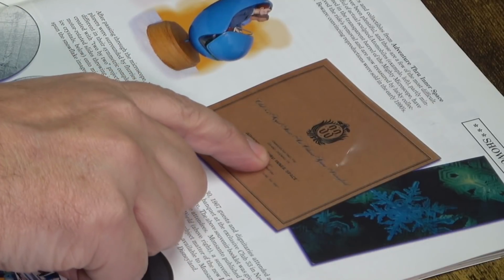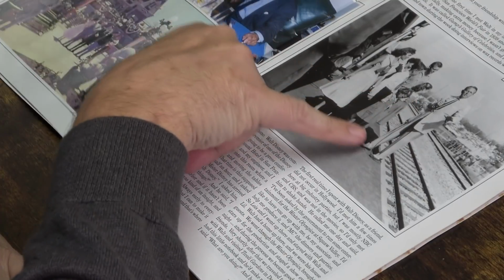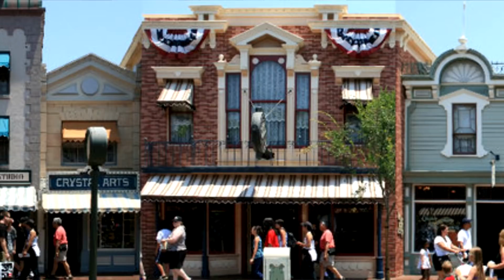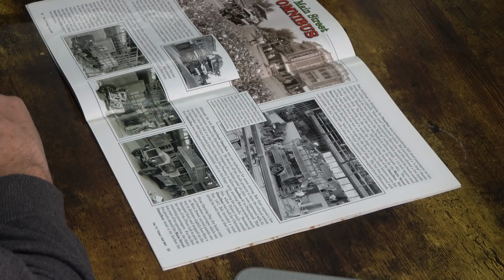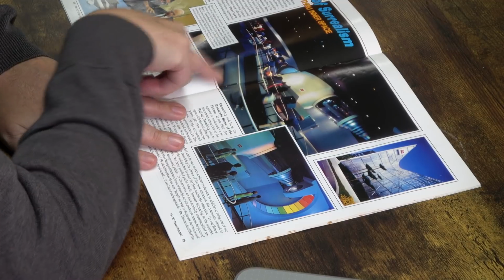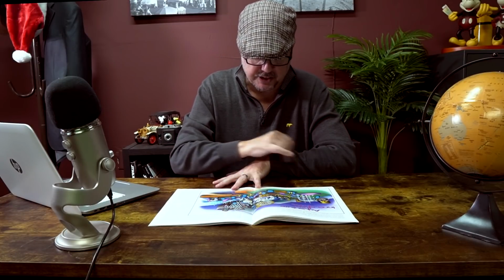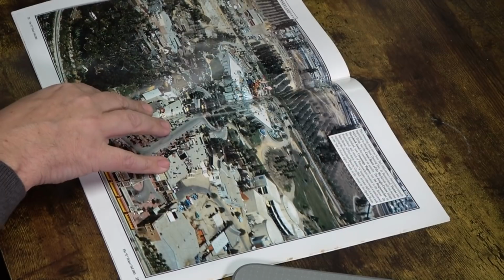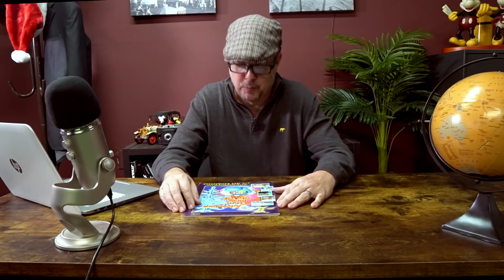Talk Disney To Me | Looking back at Disneyland History through E-Ticket Magazine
In the absence of being able to go to the parks, the next best thing is learning more about the history of Disneyland.  And one of my favorite ways to do this is reading old Disneyland annuals and E-Ticket Magazines.  And today, we'll be looking at an issue of the E-Ticket from fall of 2003 that features an interview with Art Linkletter, host of Disneylands opening day festivities.  It also features a comprehensive narrative on the attraction Adventures Through Inner Space.  So pull up a chair and have a listen.  Talk Disney To Me.

Special thanks to our Producers:

Evan Layton
Greg Morrison
Derek Gathercole
Dan Schaper

Evan Layton
Greg Morrison
Derek Gathercole
Dan Schaper